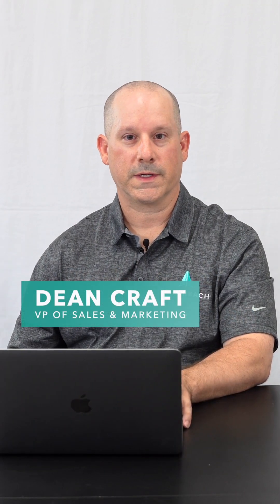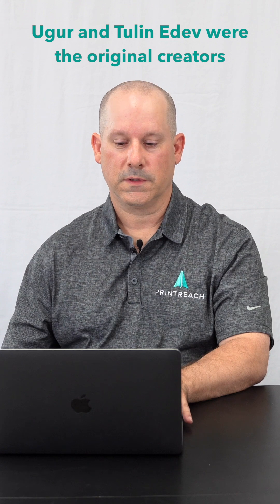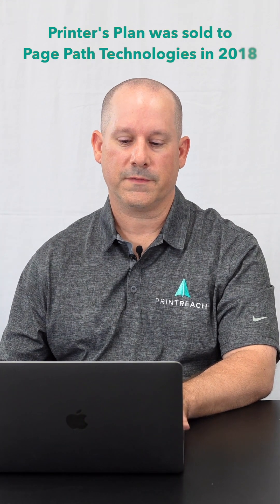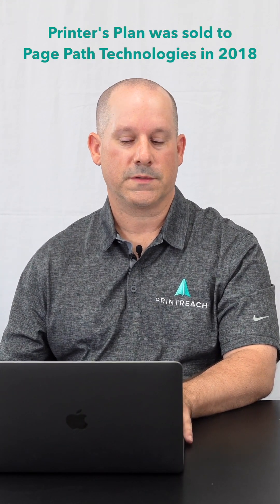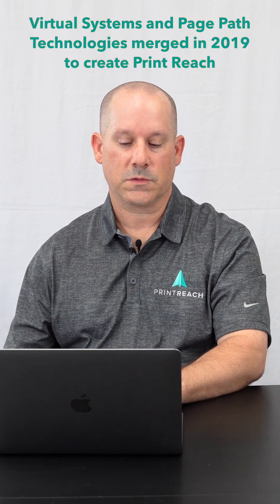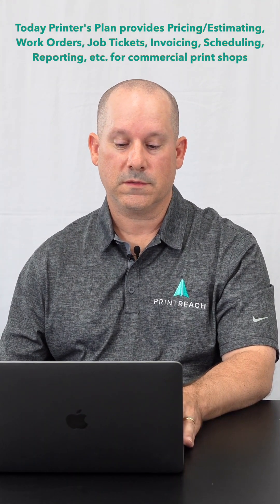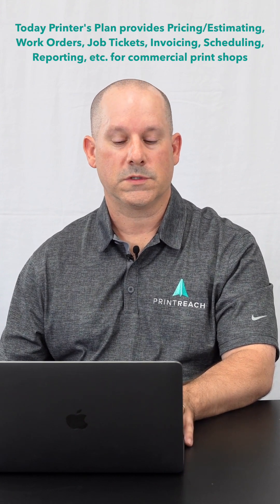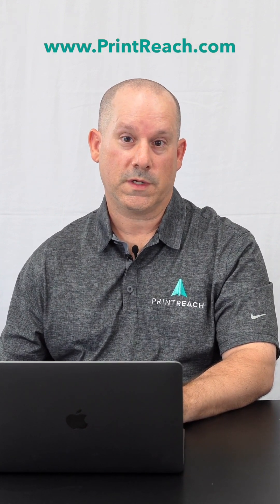Print Reach: History of Printer's Plan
It’s time for another installment of our Deets With Dean Series! 🎬 This time, Dean goes into the history of our Printer’s Plan software.